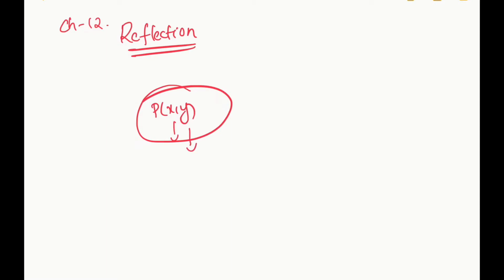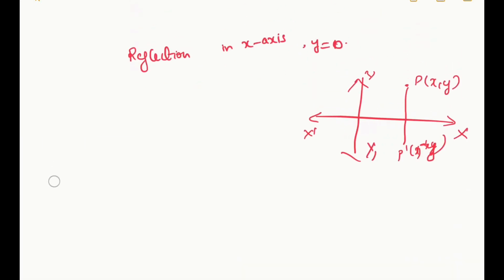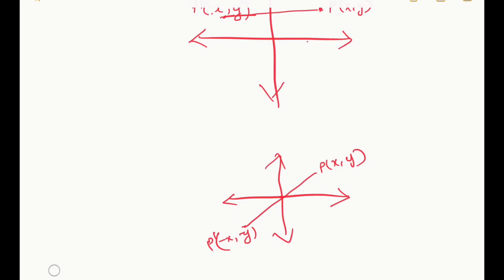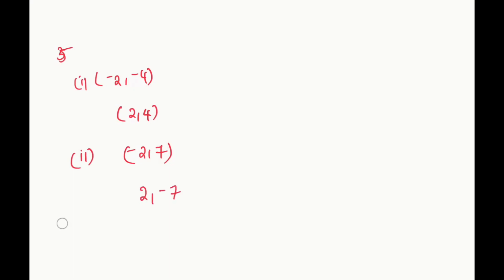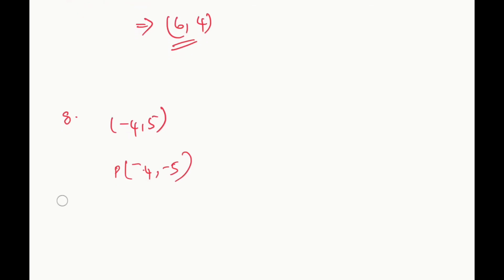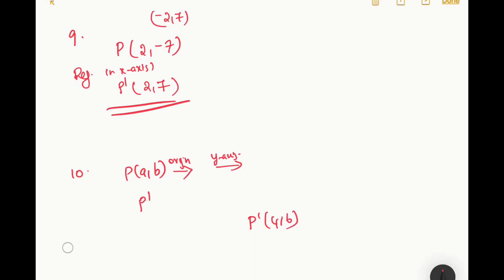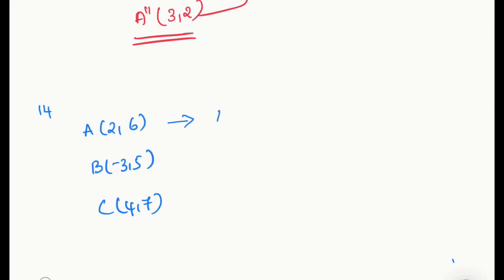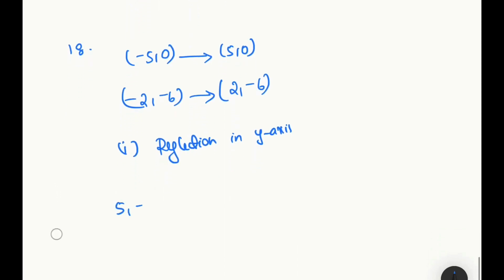Reflection part_1